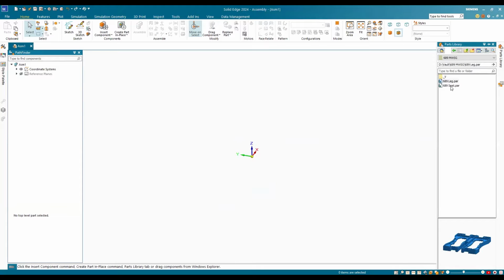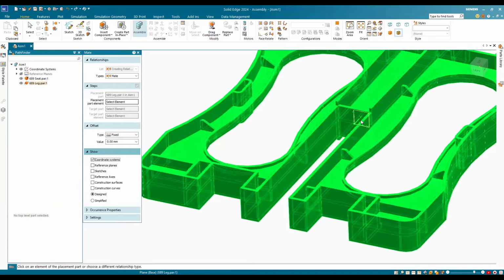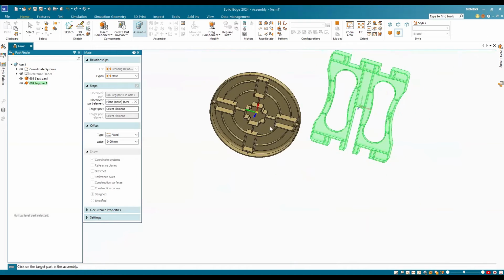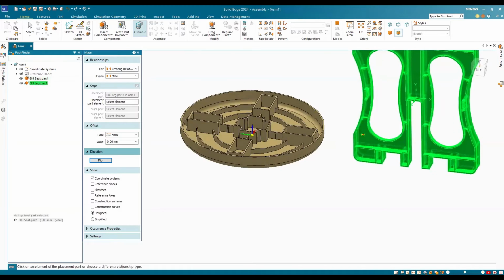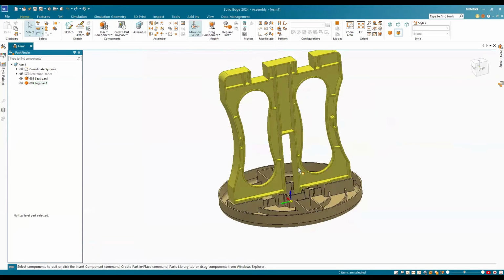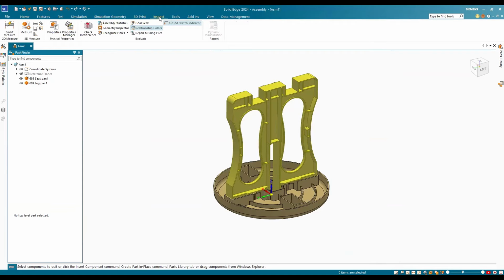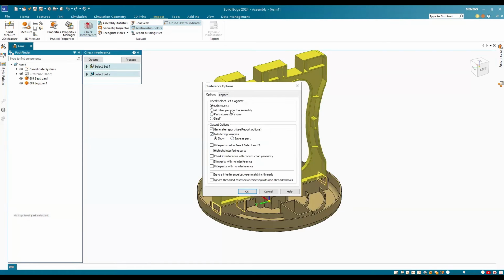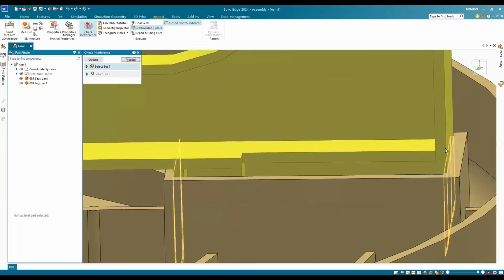How to Assemble with Origin Planes in Solid Edge